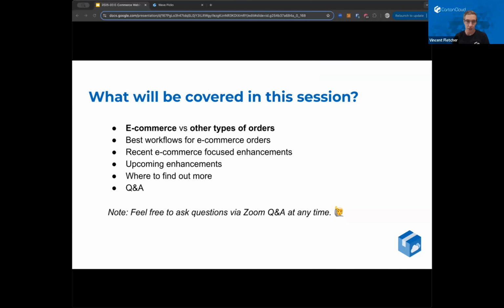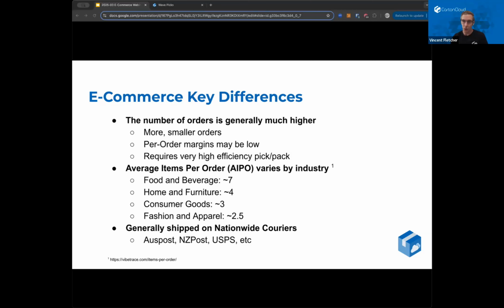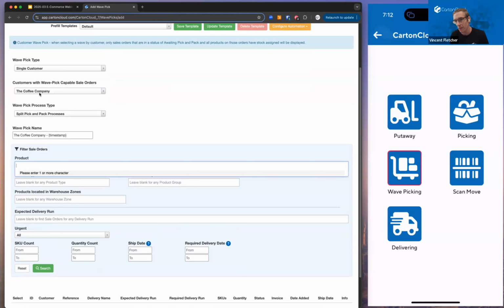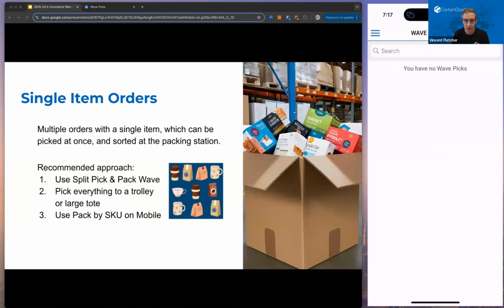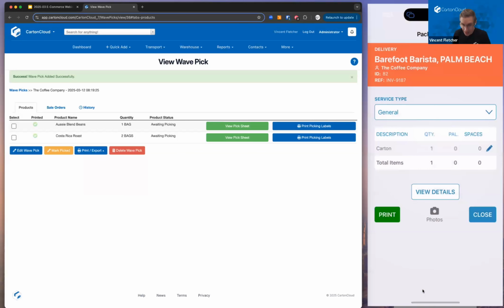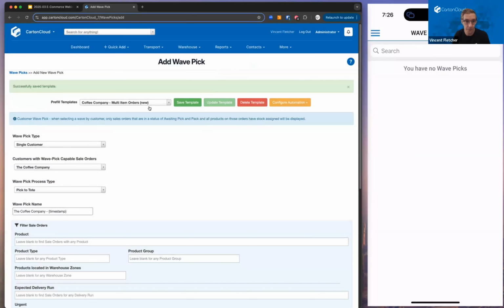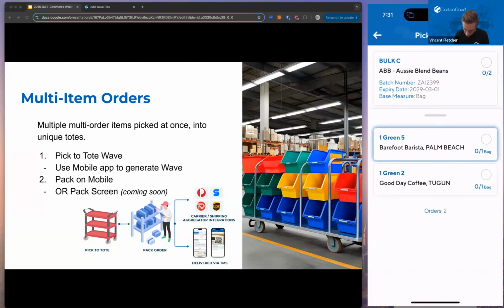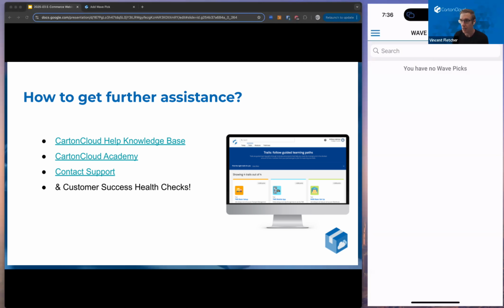Unlock new revenue streams with 3PL E-Commerce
Join us in this CartonCloud Unboxed Webinar to explore how you can start saying yes to e-commerce fulfillment now!

Discover how to launch high-volume fulfillment workflows with ease and accuracy, or start offering e-commerce services alongside your existing operations.

In this free webinar, learn the difference between standard fulfillment and e-commerce fulfillment, consider important warehousing pre-requisites for your space and team, and learn quick tips you can start today to say yes to new business. for more details.

Chapters:
00:00 welcome
01:06 - 04:19 Webinar Overview
04:21 - 08:22 Understanding E-Commerce Fulfillment
08:23 - 10:02 Three Top Workflows for E-Commerce
10:03 - 16:04 Workflow for Lots of Identical Orders
16:05 - 22:57 Workflow for Multiple Single Orders
22:58 - 33:48 Workflow for Multi-Item Orders (Pick to Tote)
33:49 - 36:25 Summary and Question time